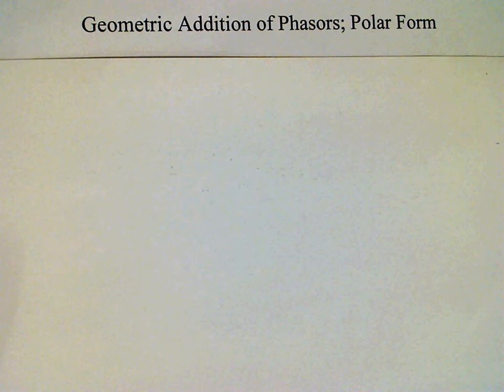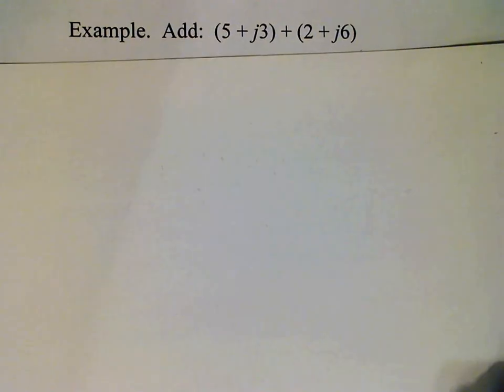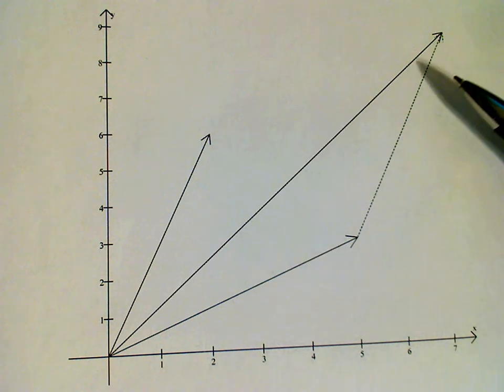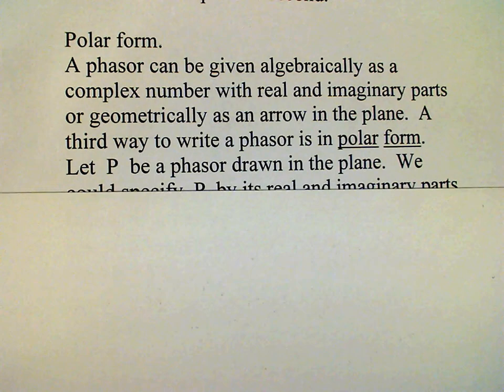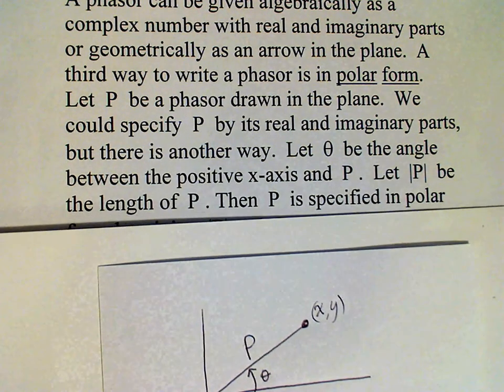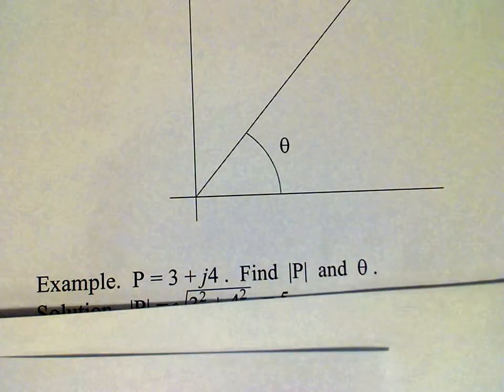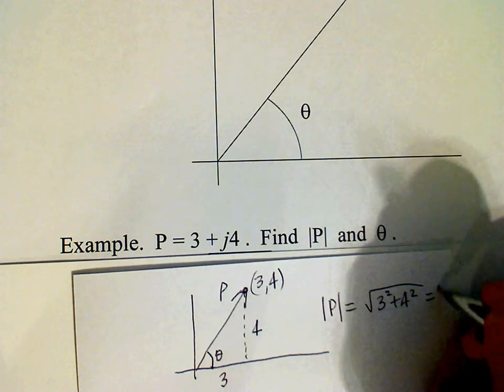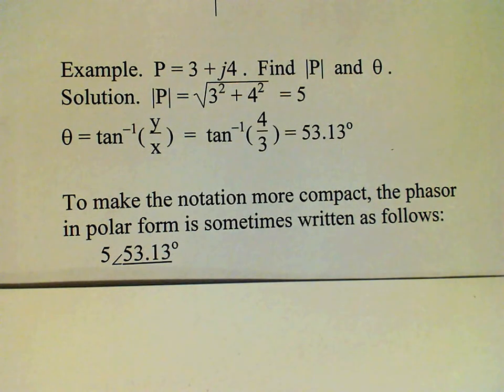Phasor Addition Polar Form